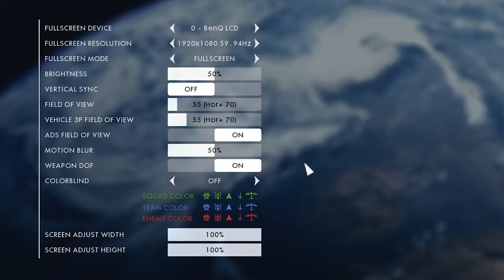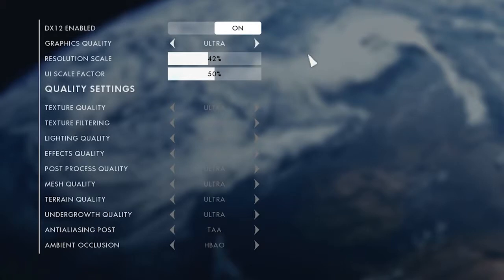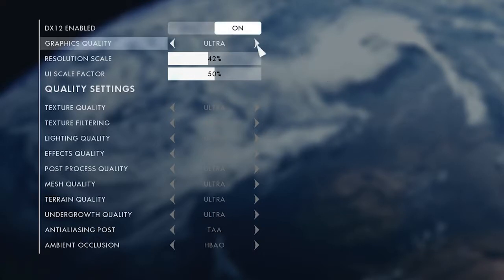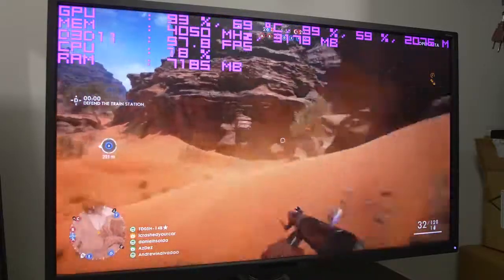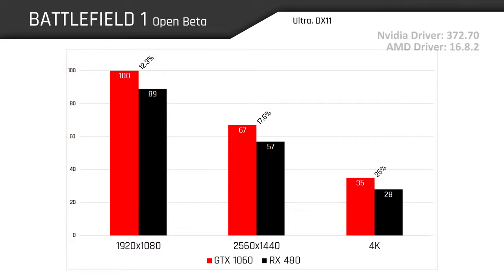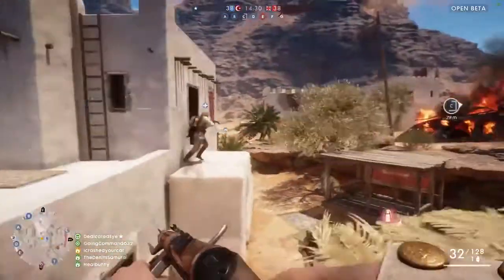Battlefield 1 Beta Benchmarks GTX 1060 VS RX 480